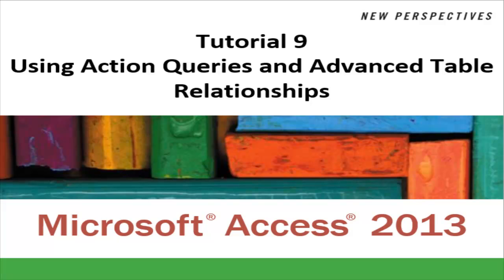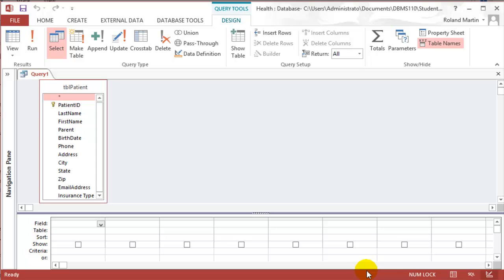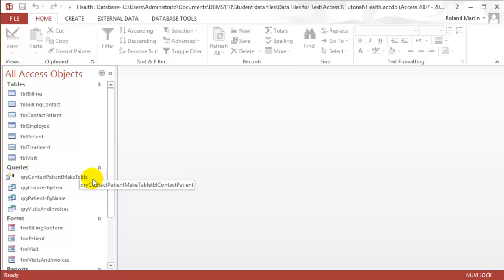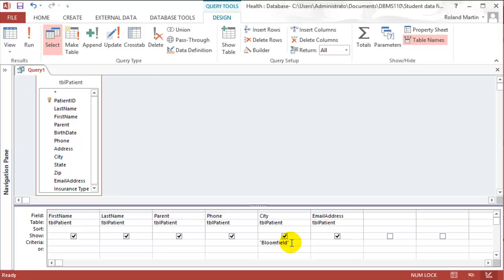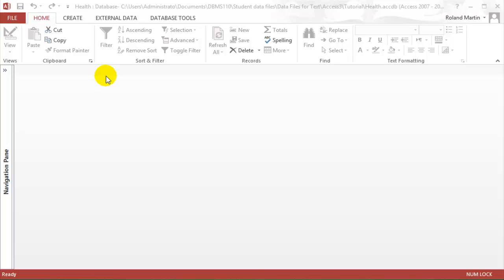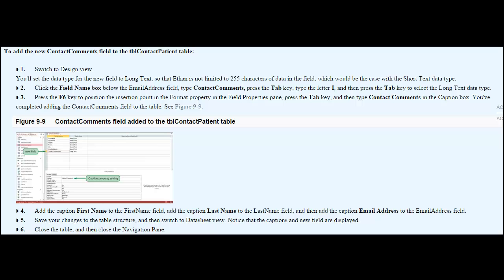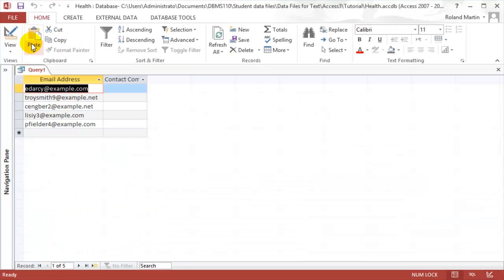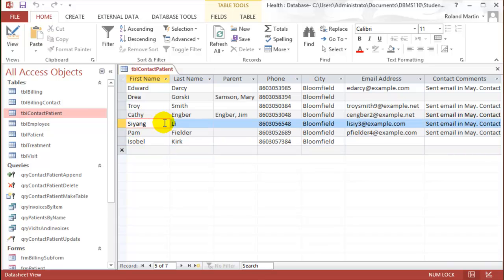TUTORIAL 9 Using Action Queries and Advanced Table Relationships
Session 9.1 - Action Queries
To create and run the select query based on the tblPatient table
To create the append query
To create the delete query
Creating an update query